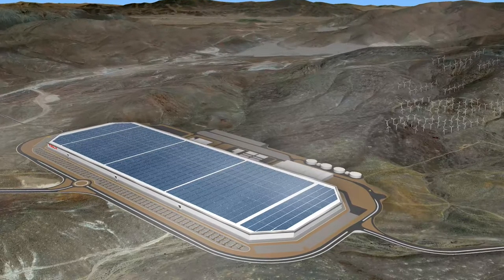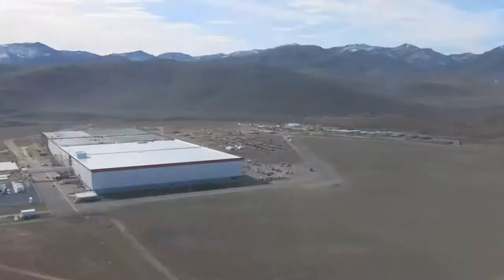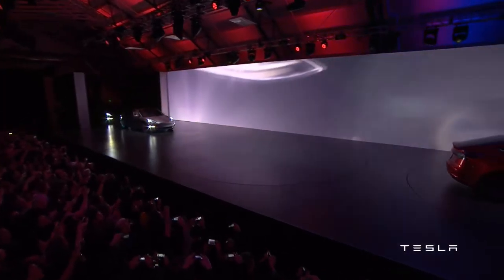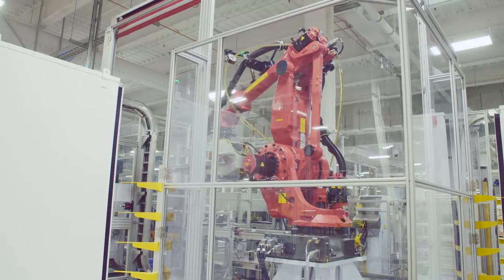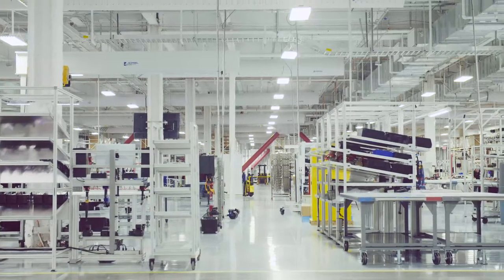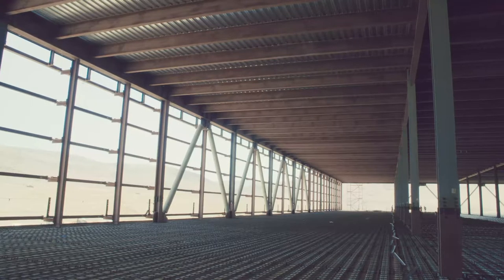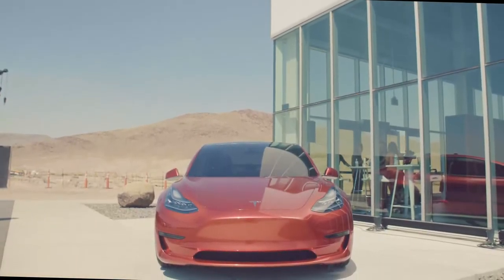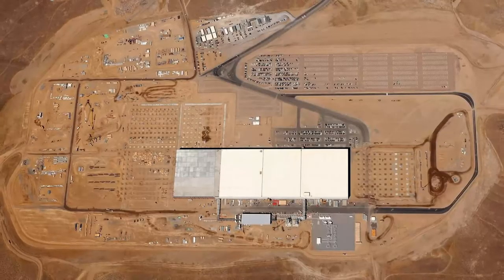See a quick tour of the new Tesla Gigafactory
The Tesla Gigafactory opened July 27/16 in Nevada, USA after two years of construction. See the links for more.